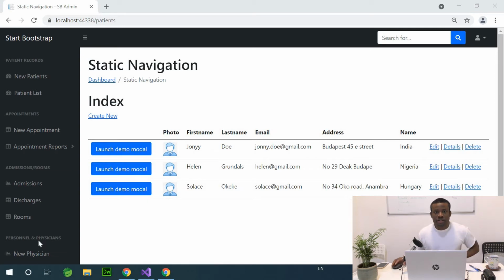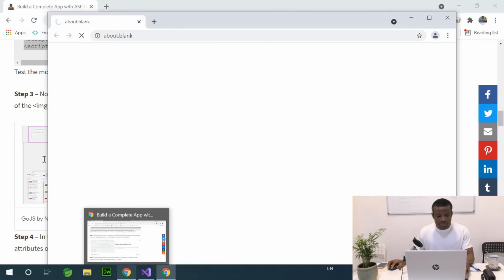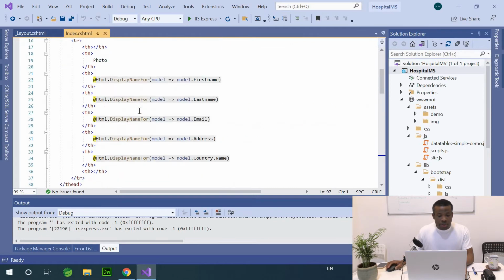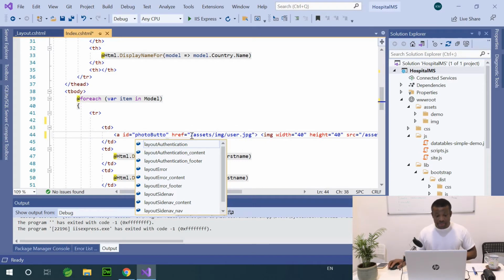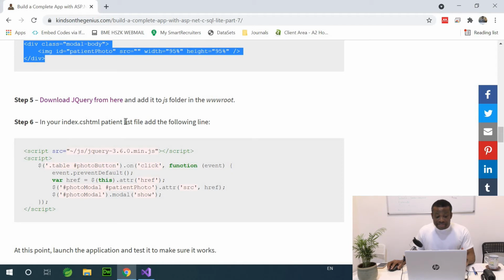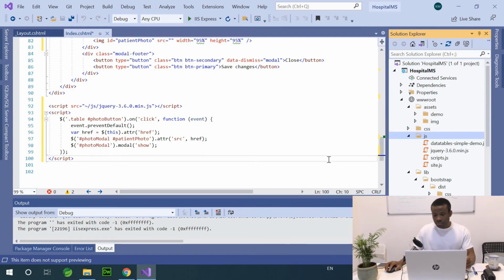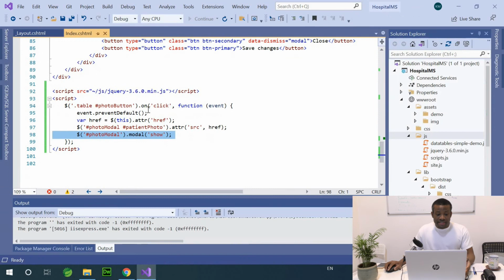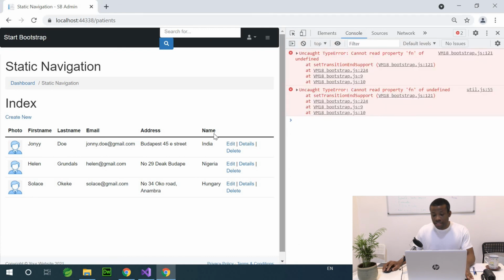Part 13 - Image Thumbnail Debug